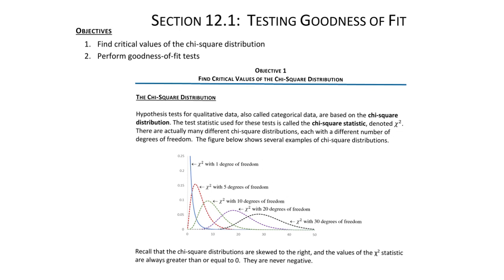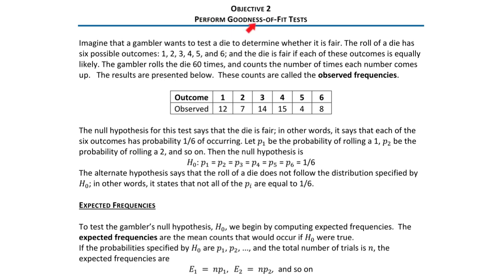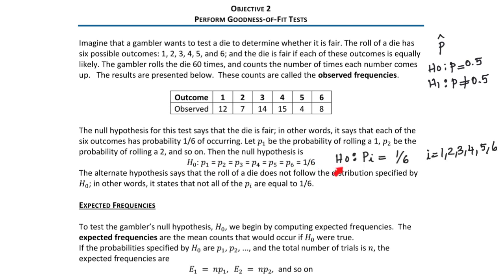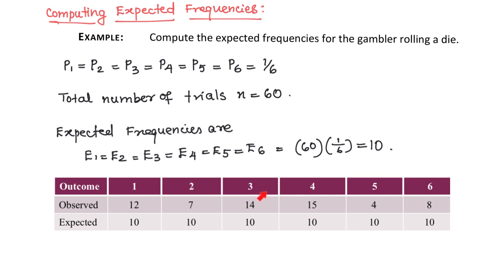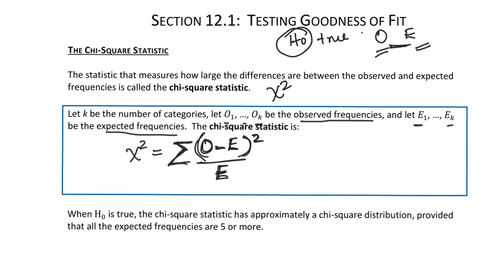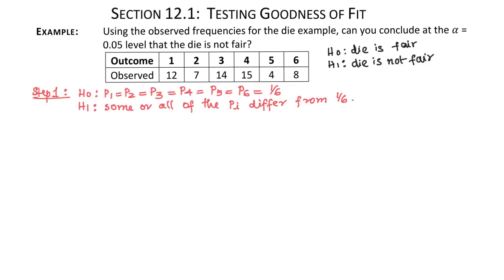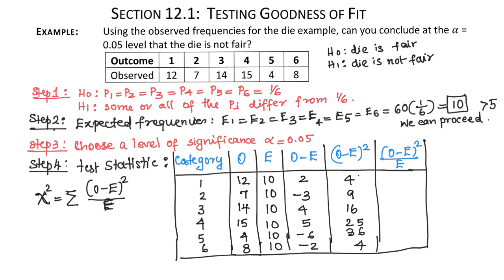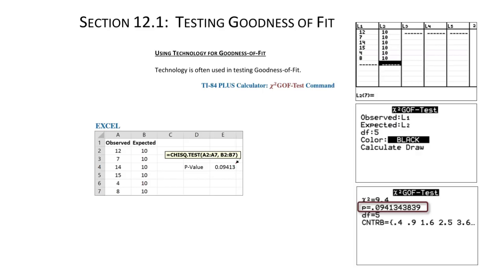Math 13 12.1 V2_Testing Goodness of Fit